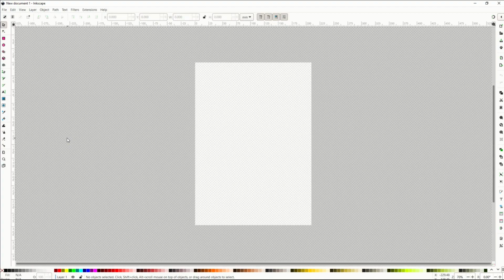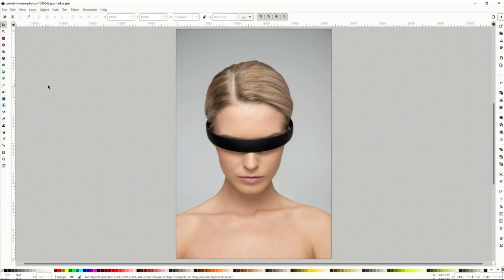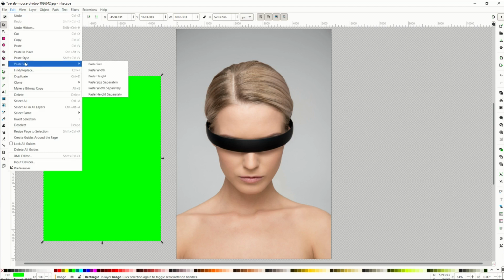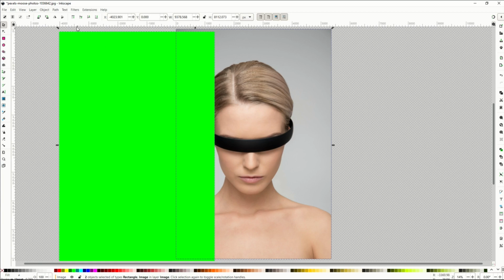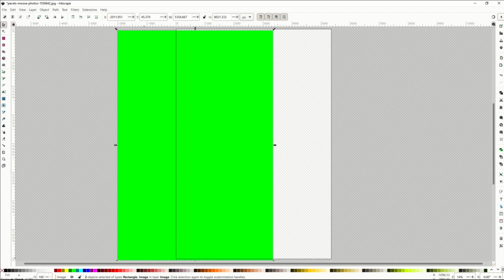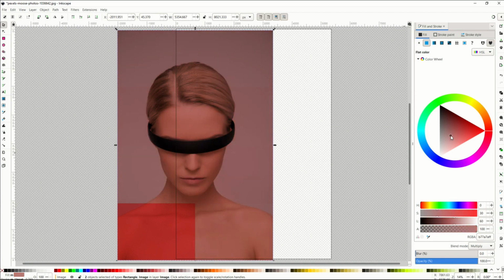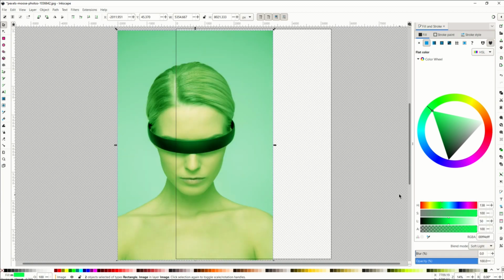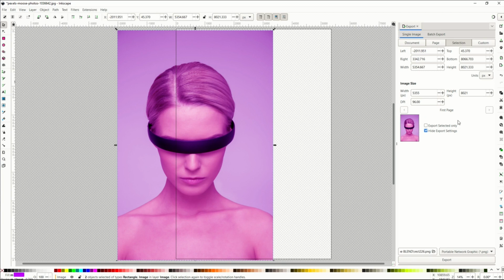Inkscape: How to RECOLOR a PHOTOGRAPH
Inkscape is mostly a vector tool, but you can use it to modify photographs too! In this video, I cover how to easily recolor a photoshop or illustration.

This is a quick tutorial for beginners learning Inkscape.